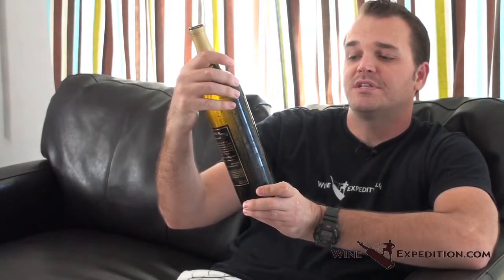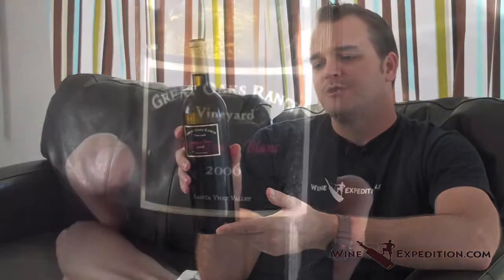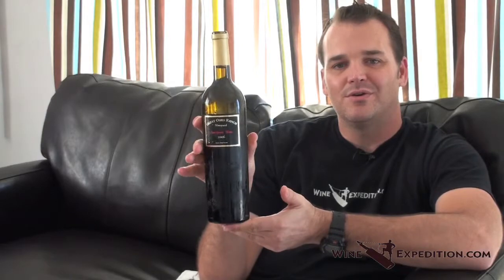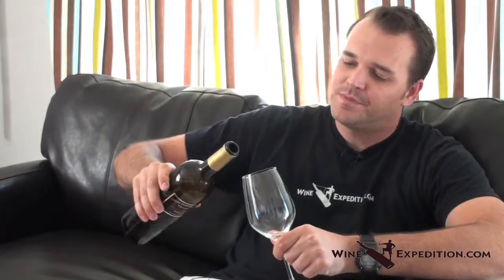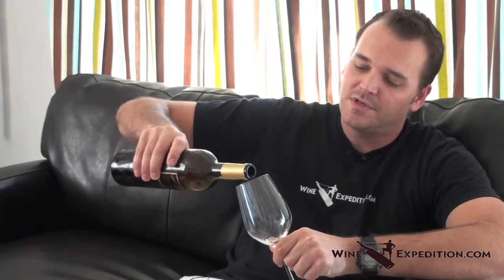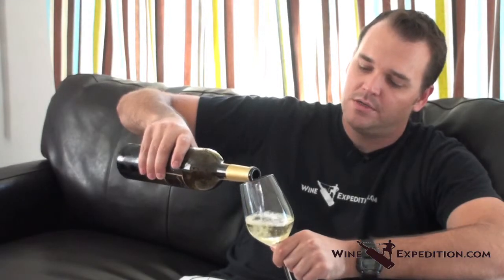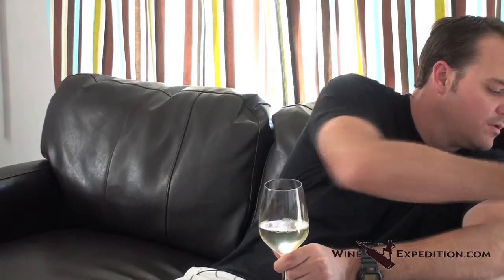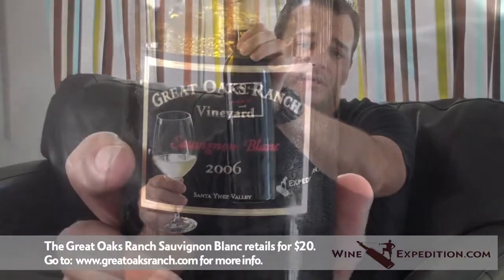Tasting Notes: 2006 Great Oaks Ranch Sauvignon Blanc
Neil opens a bottle of this tropical Sauv Blanc on a Saturday afternoon.  Distributed by Tubemogul.